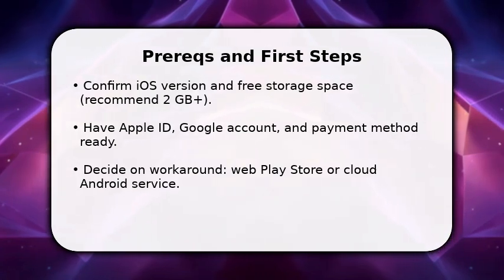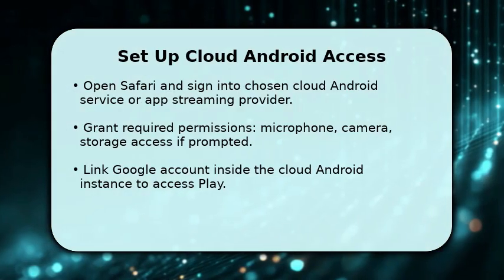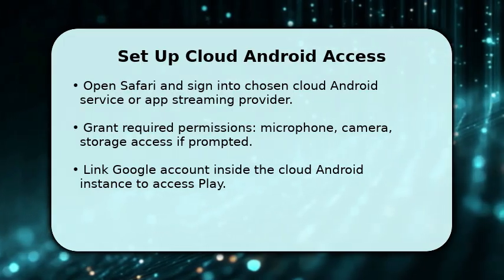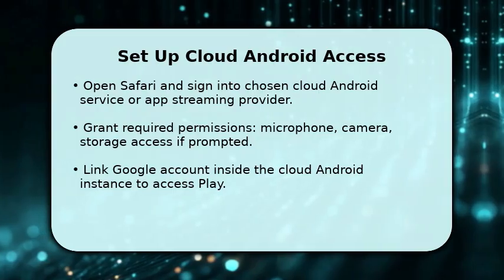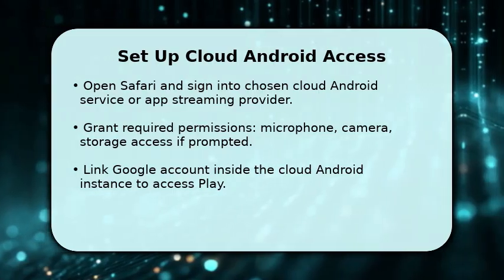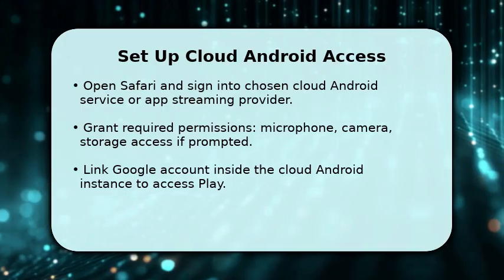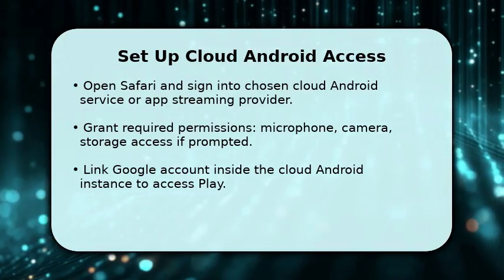How to Get Google Play on Your Iphone (easy Method)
Discover the straightforward steps to install Google Play on your iPhone. This video guides you through alternative methods when official support is not available, ensuring a seamless experience for accessing apps and content directly from Apple'dicto.

install Google Play, iPhone compatibility issues, alternative app store solutions, Google Play on iPhone guide, accessing Android Applications iOS, workaround to missing Google Play Store, how-to install alternative apps, using third-party stores for iPhones, Nandroid setup process, emulate Google Play experience